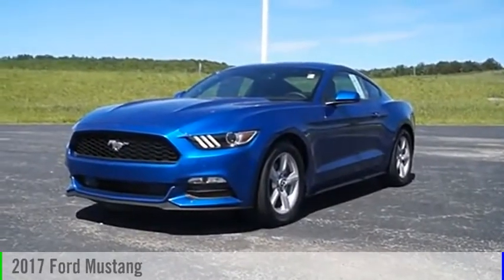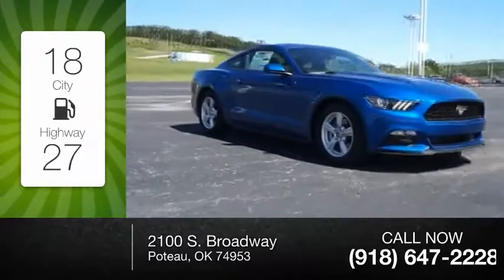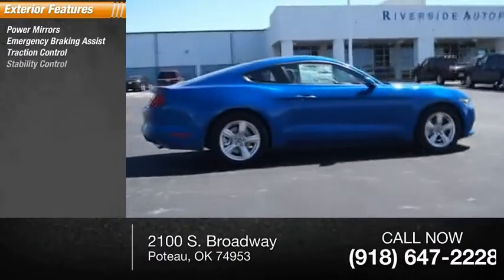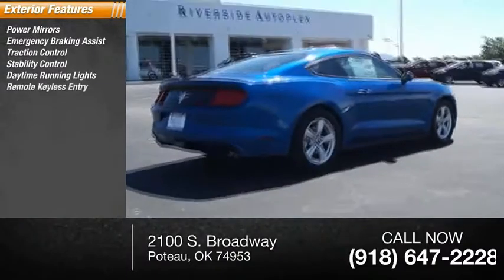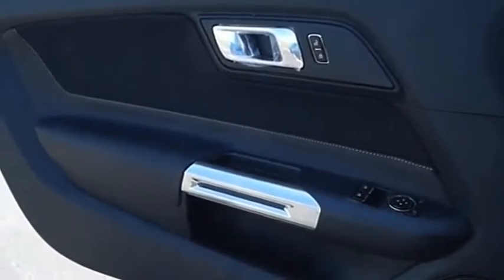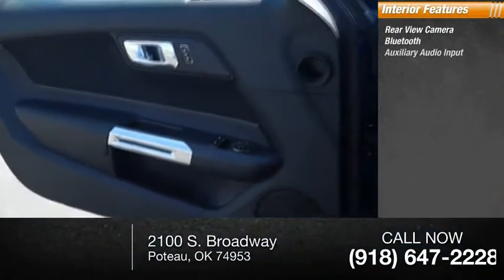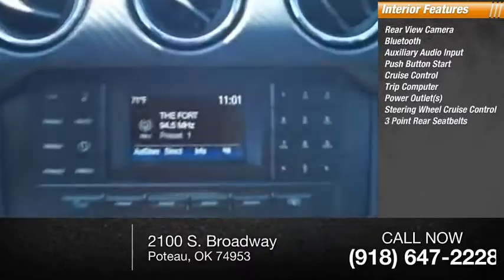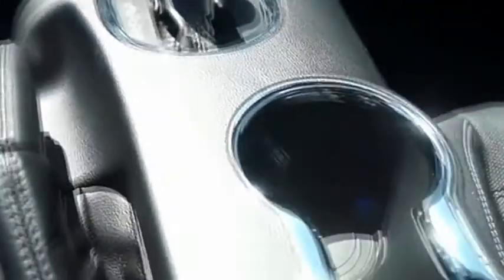2017 Ford Mustang Poteau OK F16743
2017 Ford Mustang V6

2100 S. Broadway